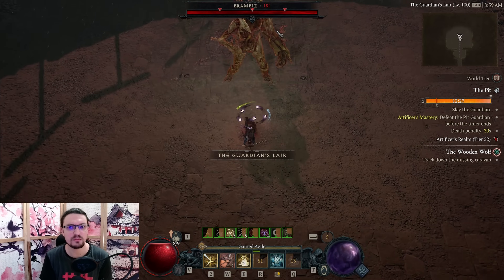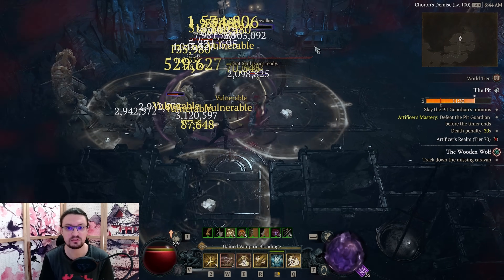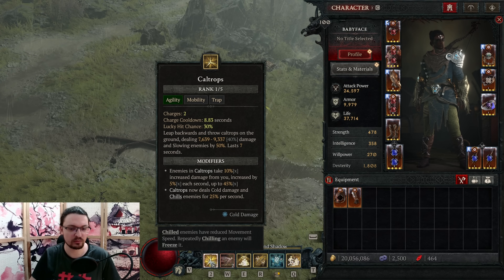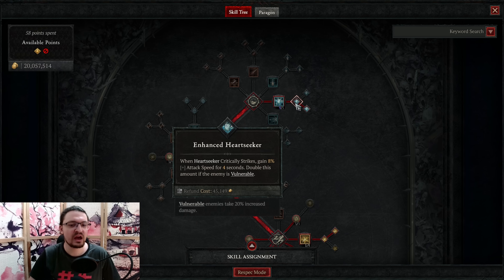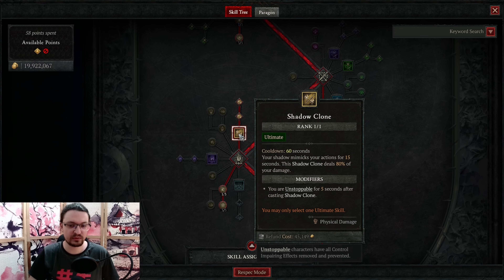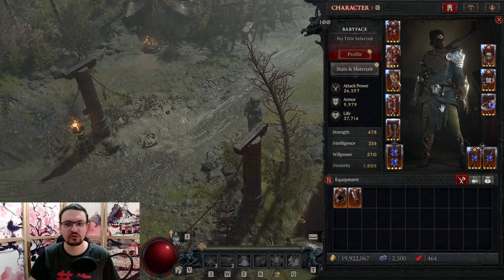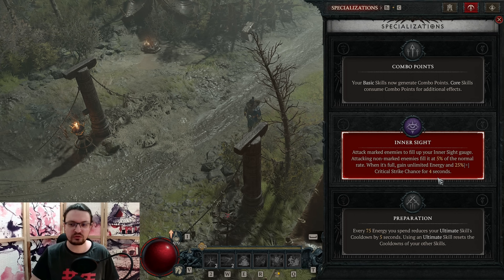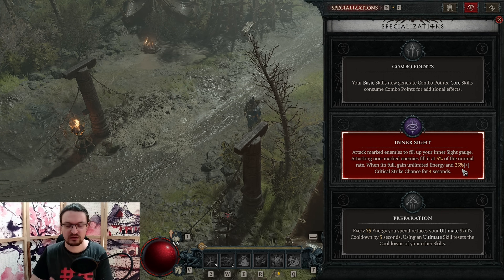Diablo 4 Season 6 UPDATED PLANNER - BEST S-TIER Heartseeker Build To OBLITERATE All! Victimize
▶ S6 Updated Victimize Heartseeker 1-60 Leveling + Endgame Full Progression (Victimize, Heartseeker, Smoke Grenade)
The planner is now fully updated and ready to use. Took a while, sorry for that.

Timestamps:
0:00 - Seeking Hearts
0:40 - Sponsor
1:10 - Seeking Hearts
2.25 - Build Explanation
6:12 - Skilltree
9:17 - Vulnerable
9:49 - Legendaries
11:22 - Stats
15:37 - Specialization
15:48 - Paragaon
18:05 - Wrap up & Pit 58 Gameplay
19:28 - Pit 58 Boss